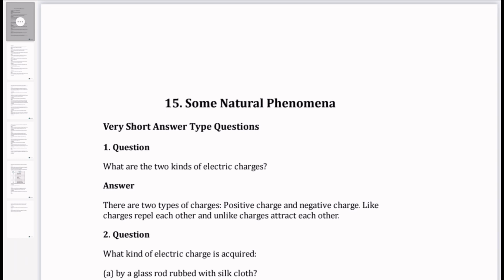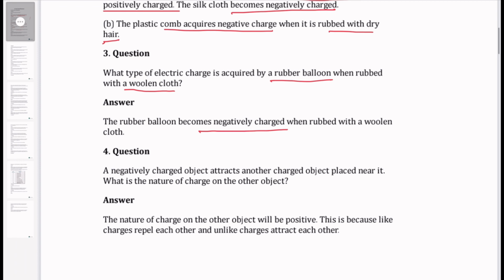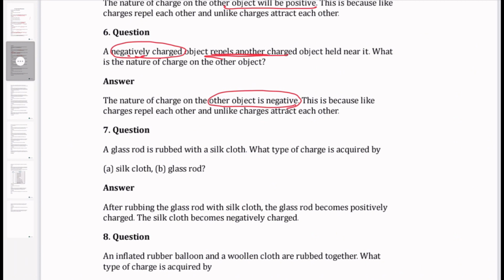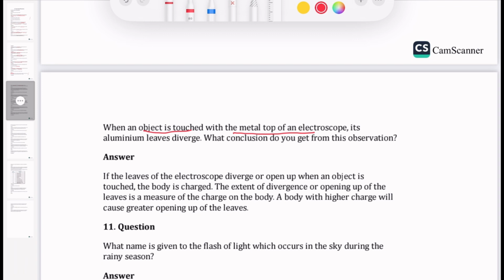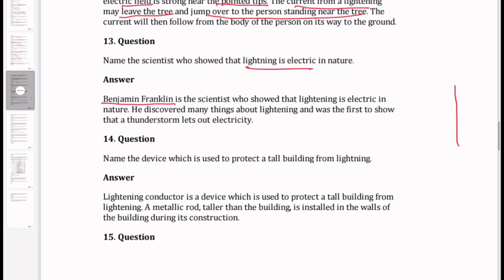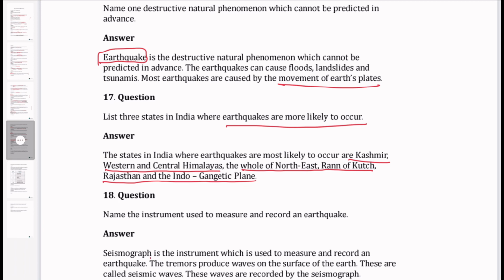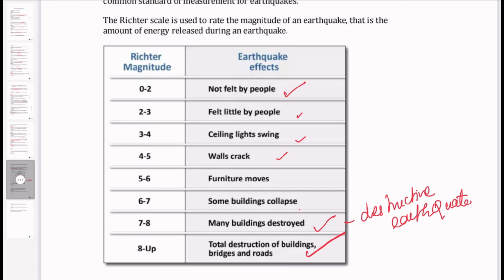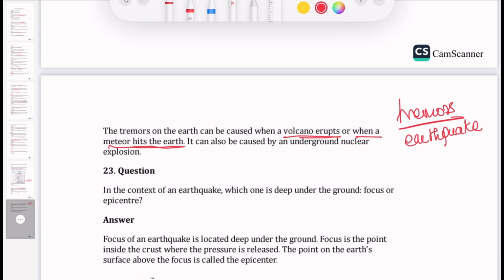Some Natural Phenomenon | Class 8 Physics | VSA